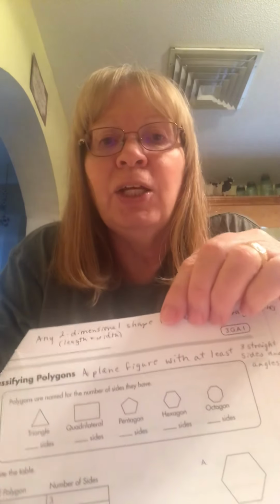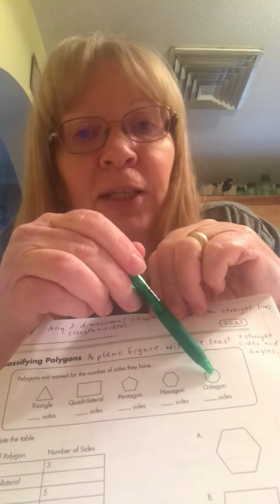Math 1st Hour April 7